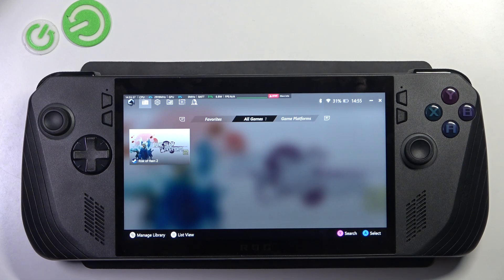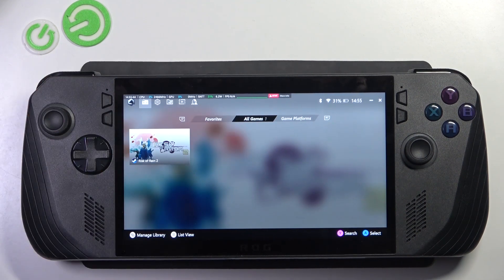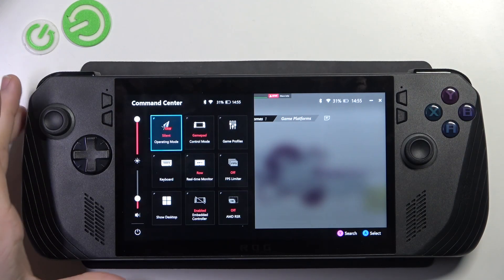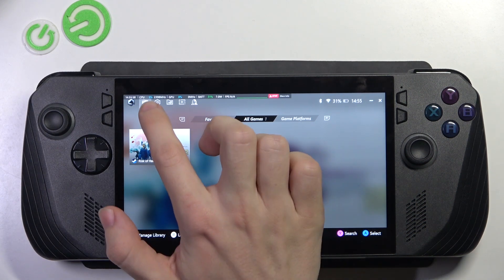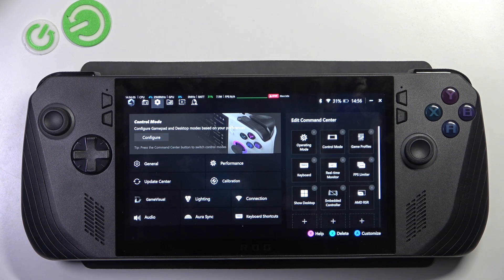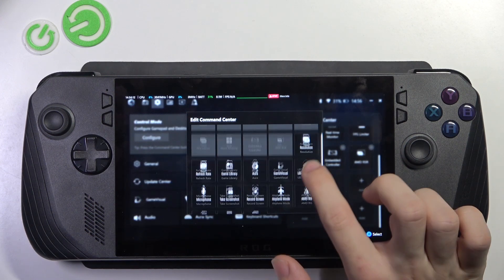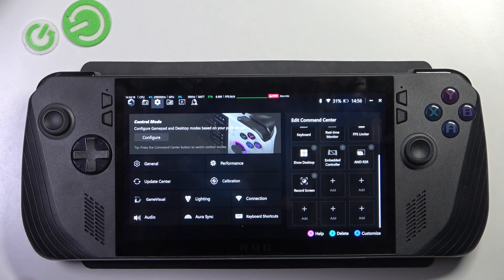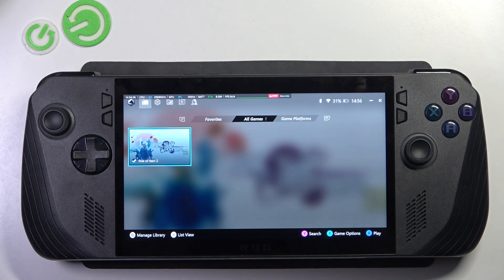ASUS ROG Ally X (2024) - How to Edit the Command Center - Personalize Your Gaming Experience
In this tutorial, learn how to customize and edit the Command Center on your ASUS ROG Ally X (2024). The Command Center allows you to easily access key settings and features, and with a few simple steps, you can tailor it to fit your personal preferences. Whether you want to add or remove options, or change the layout for easier access, this guide will show you how to make your gaming device truly yours.

How to open and customize the Command Center on your ASUS ROG Ally X (2024)
Steps to add or remove options from the Command Center
How to rearrange settings for quick and easy access
Personalizing shortcuts and layout for an optimized experience
Troubleshooting common issues with editing the Command Center